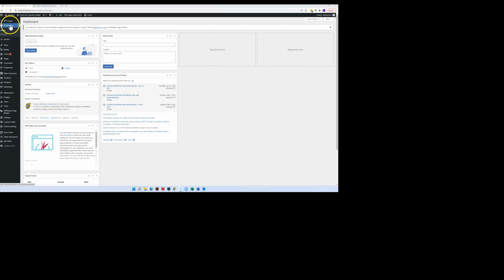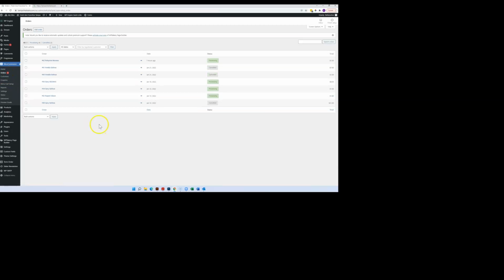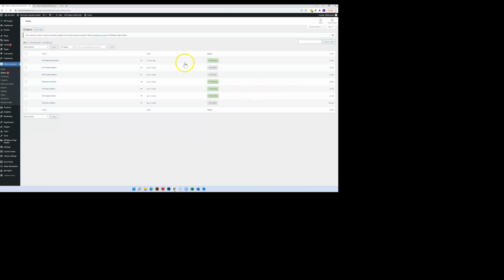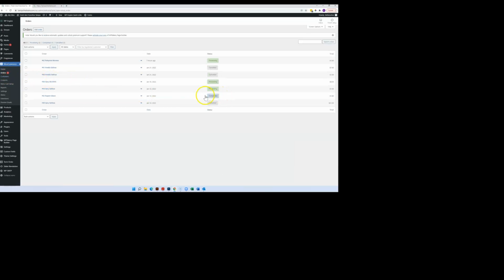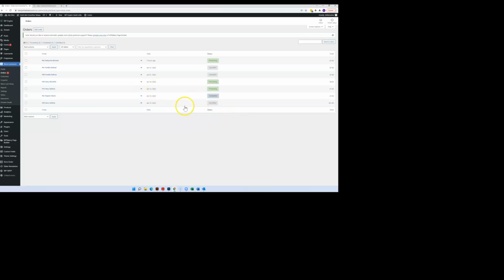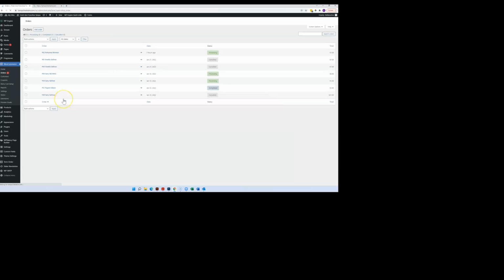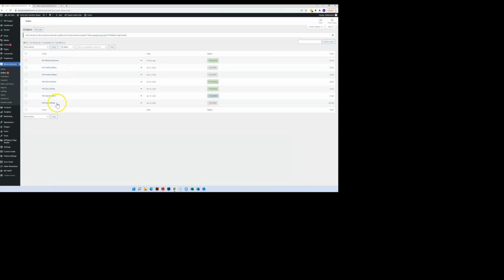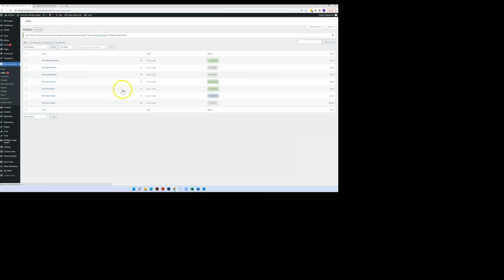Tampa-Fresh Aire Orders